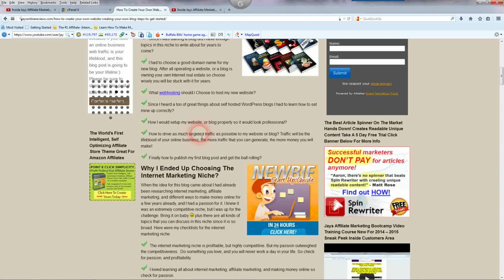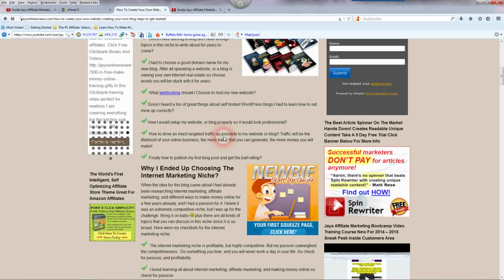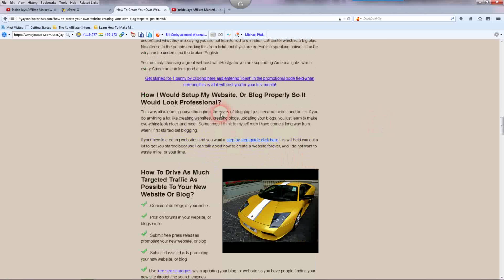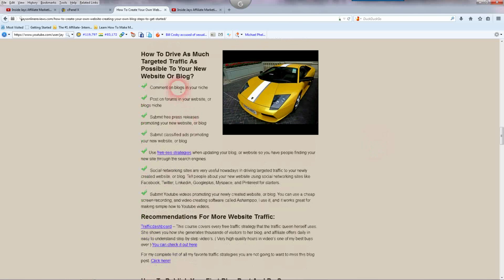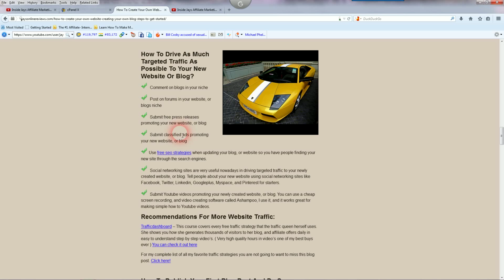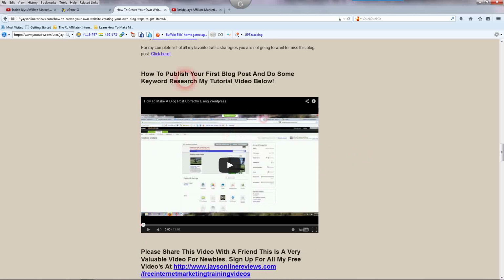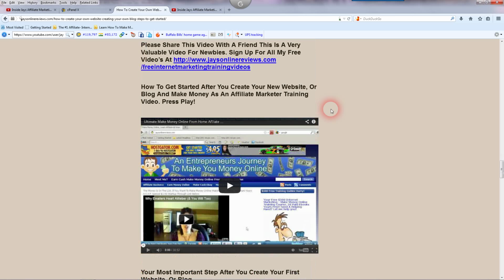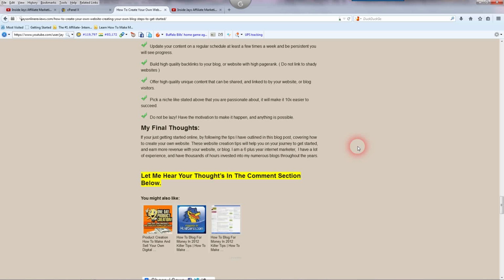How to Create a Wordpress Blog Step by Step Tutorial For Idiots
I cover everything in this video on what I did from choosing a good domain name, webhosting company, profitable niche to get into etc...

This is an excellent tutorial video for any newbie who is thinking about starting there own business online as an affiliate marketer or is trying to build a local small business blog to get more Internet exposure for there business.

Learn the ins and outs of how to create and get started with your very own self hosted Wordpress blog in this video with a few tips thrown in there as a bonus:)